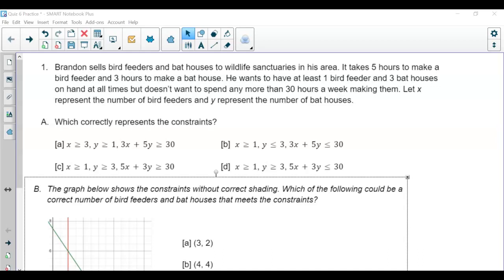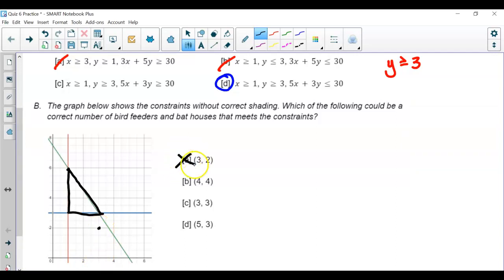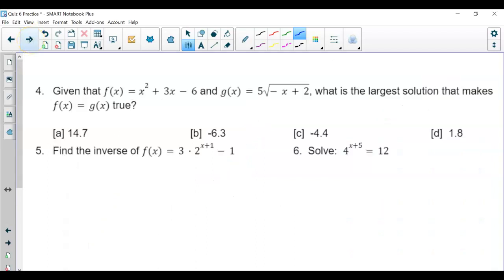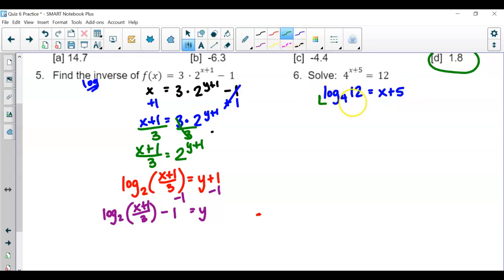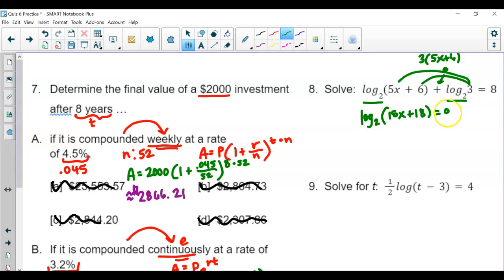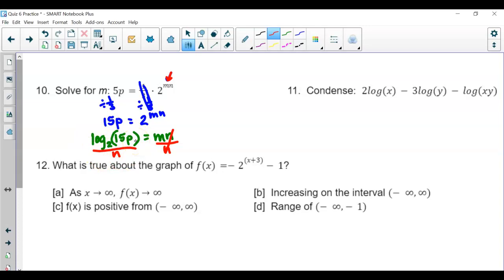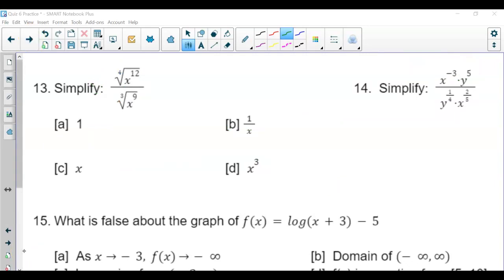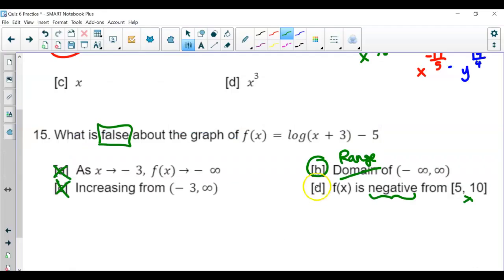Quiz 6 Review